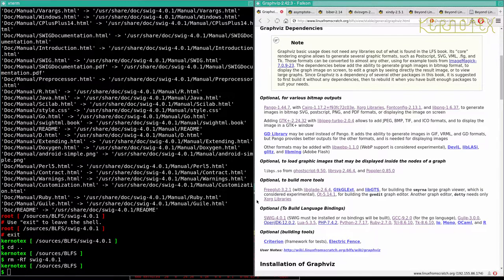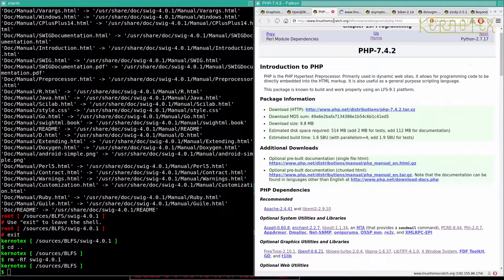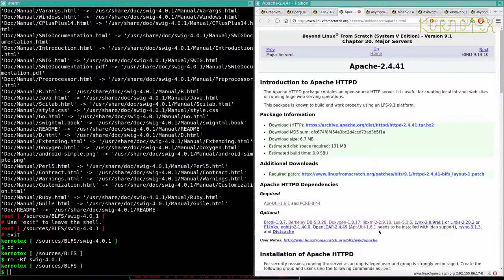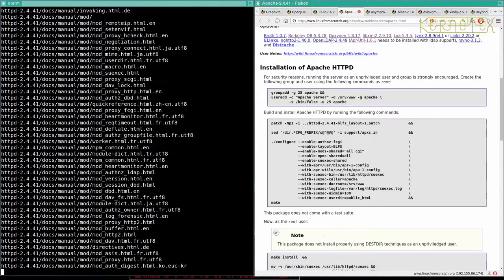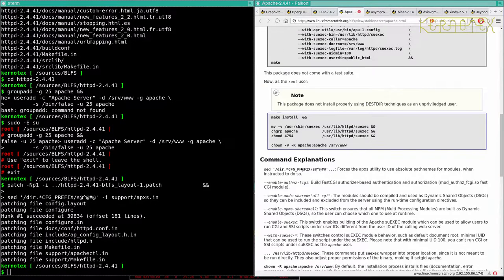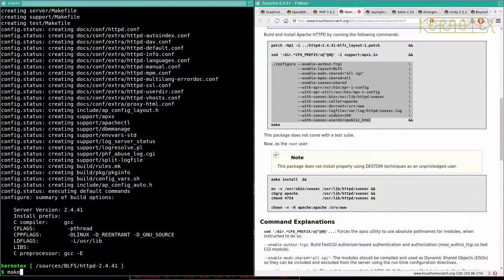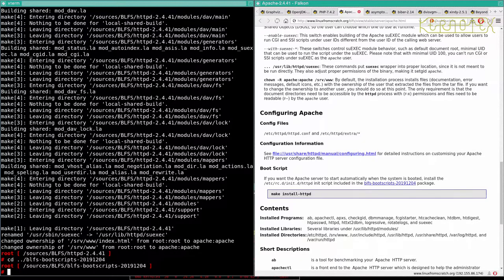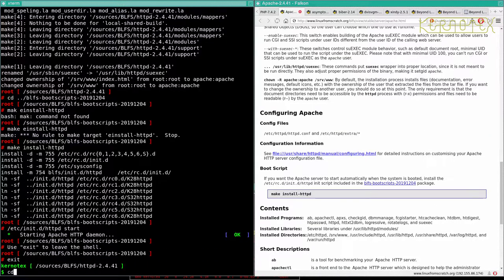How to build and install BLFS 9.1 - Part 73: Graphviz - Down the second dependency rabbit hole (7)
How to build and install BLFS 9.1 - Part 73: Graphviz - Down the second dependency rabbit hole (7) Apache

Apache is built in this video.